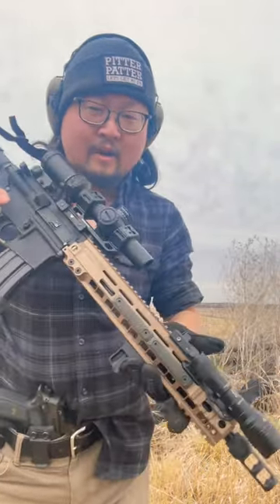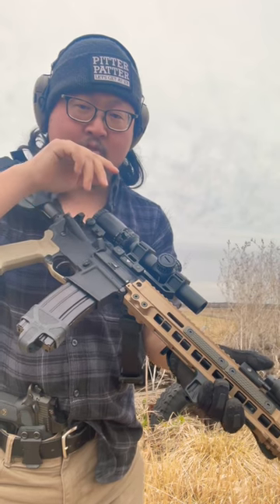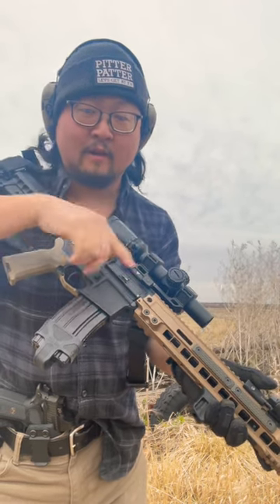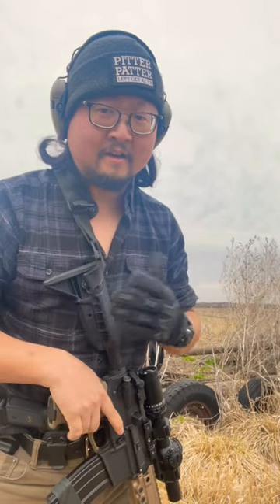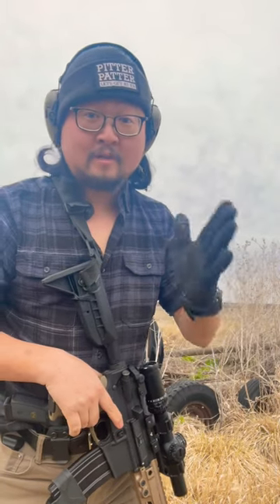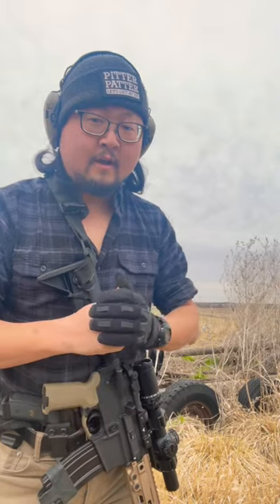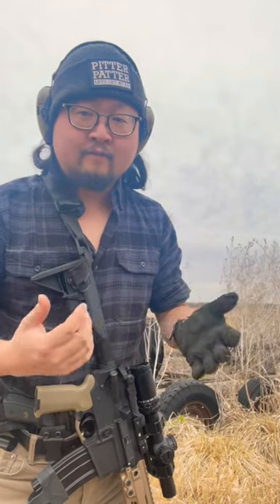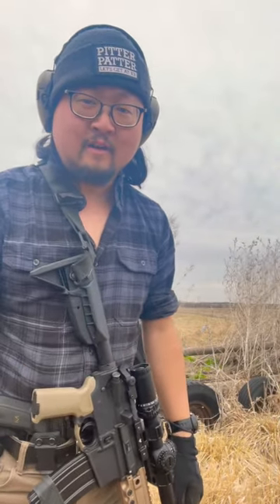Swapped to a 14.5 Ballistic Advantage midlength | Colt Federal Patrol Rifle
Switched from a 16” oem Colt barrel with carbine length gas system to a Ballistic Advantage govt profile modern series 14.5 midlength P&W. Elevated Silence muzzle device and suppressor host for Evolution. If you change parts, especially vital components, on a rifle, be sure to do a function and range test before deploying it for duty or defense.

@SwampfoxOptics Arrowhead 1-6x and Hostile Engagement Rings

@GeisseleAutomatics MK4 13.5 handguard

@BallisticAdvantage 14.5 modern series govt profile 5.56 barrel

@CloudDefensive LSM with @StreamlightTV  HLX on  an Arisaka mount